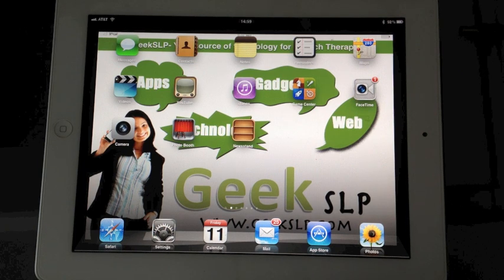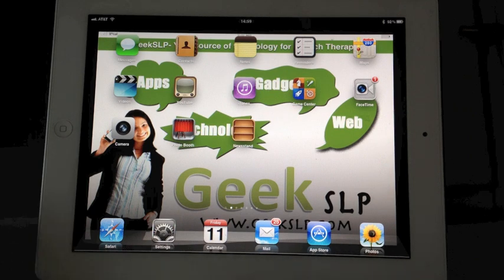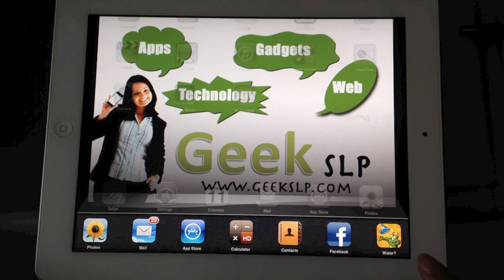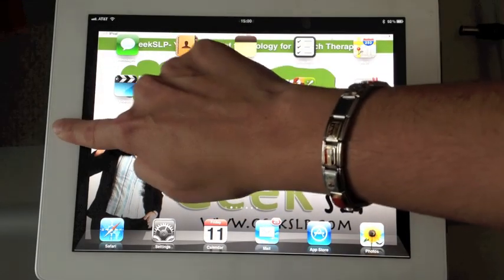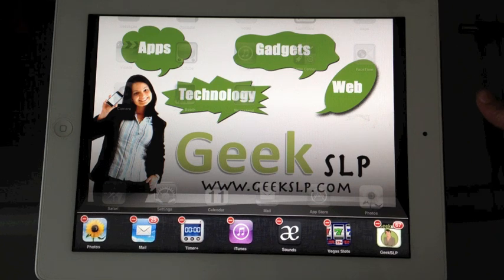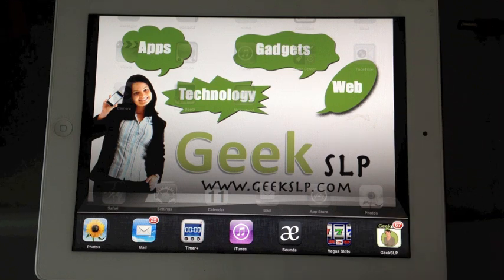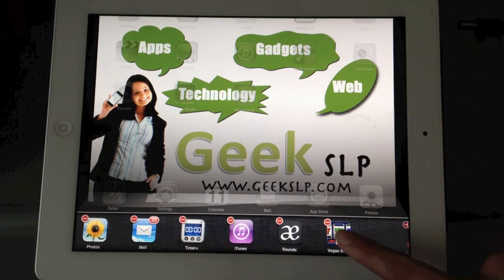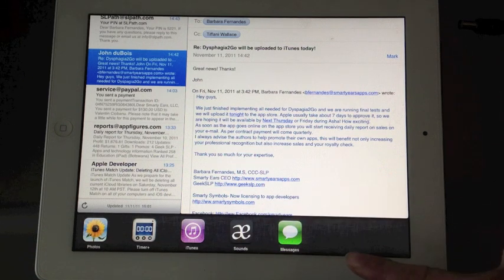Maximizing iPad performance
Do I look tired? yeah! I guess this episode was recorded late at night and it shows. I think you will learn some good deal of information about closing down your apps from running on the background and therefore improving its performance.